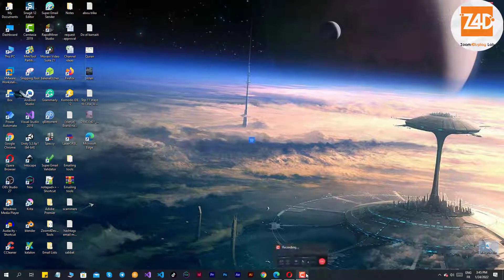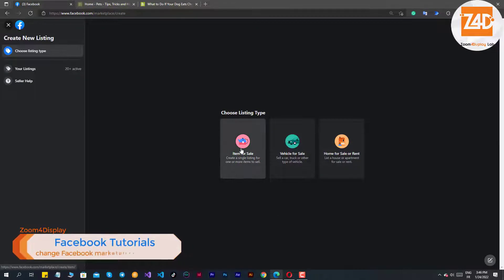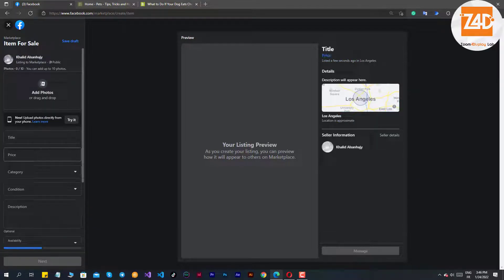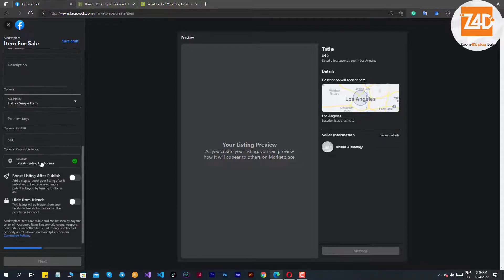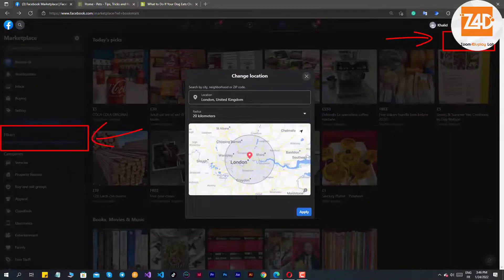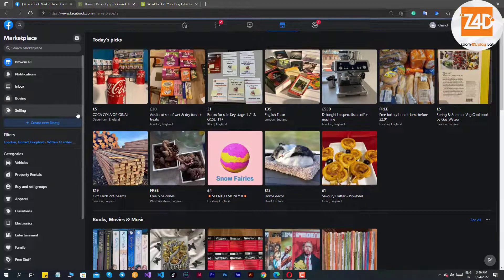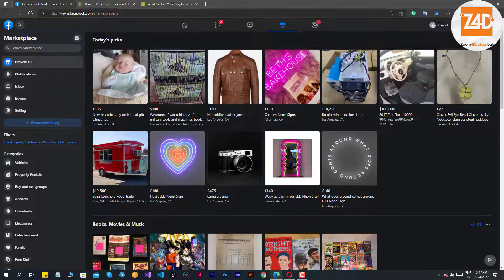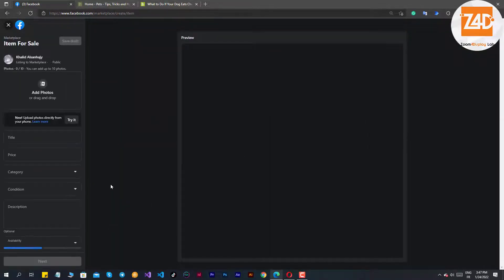How to change Facebook marketplace currency 👌😎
In this tutorial, you will learn easy step-by-step How to change Facebook marketplace currency

this video helped you? support me for more useful videos to come😍

Best discounts:
.com domain name discounts:👇

the best deal for Getresponse is the best to create landing pages
and send marketing emails 👇

14x Better Conversion Rates! Ai Powered Ad Creatives +  $500 FREE Google Ads Credits!

40 FREE Etsy Listings if you're ready to start your Etsy shop